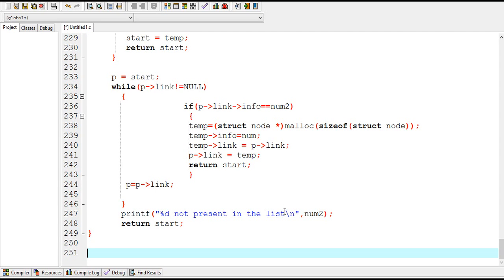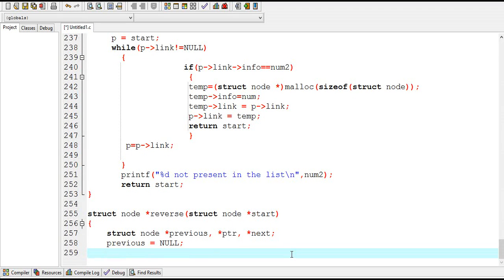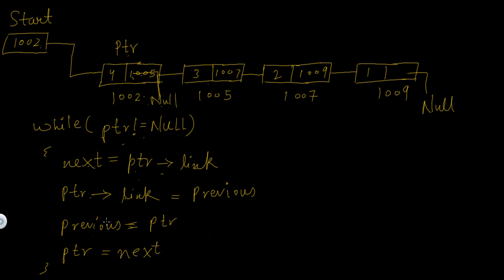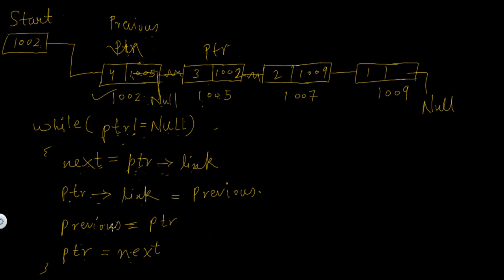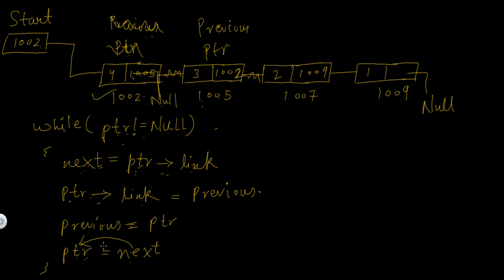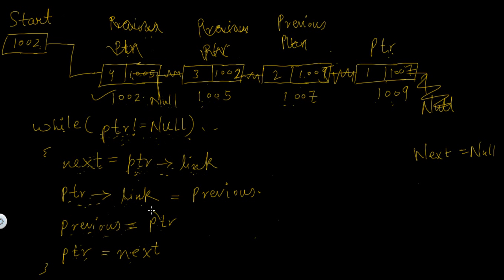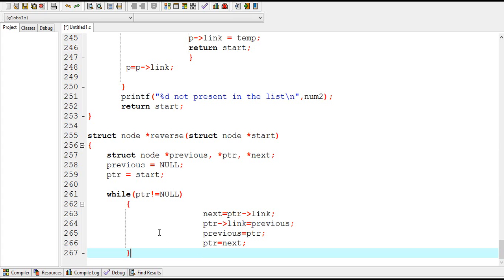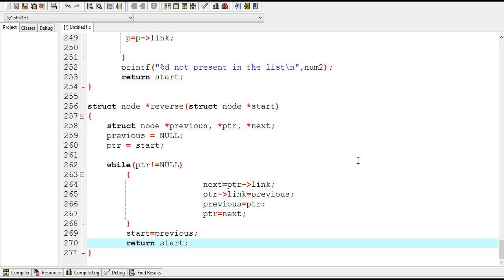D.S Tutorial 5.9: Linked list Reverse a Linked list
Data structure tutorial: Reverse a Linked list
invert a linked list